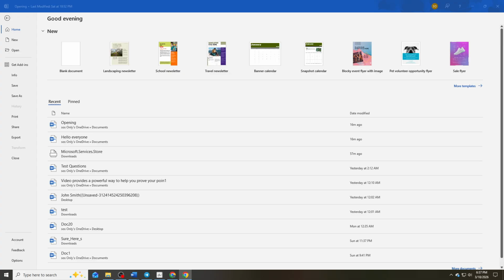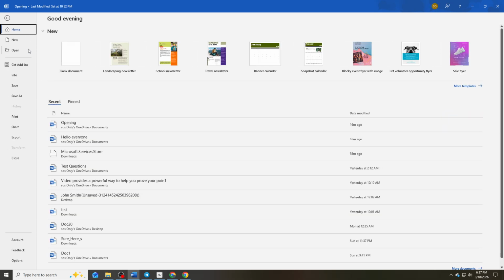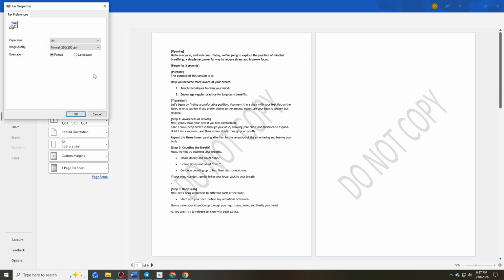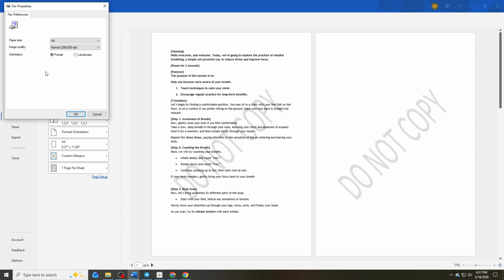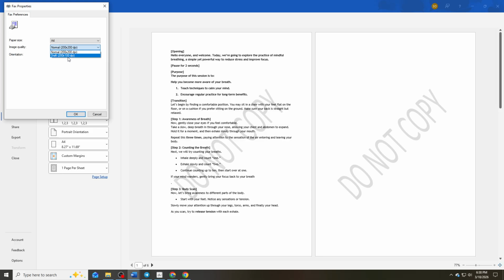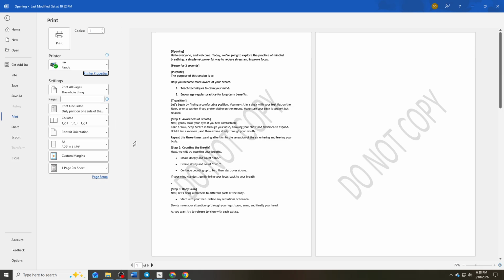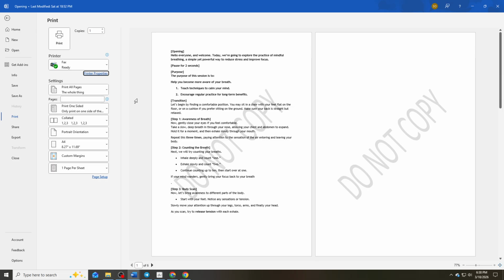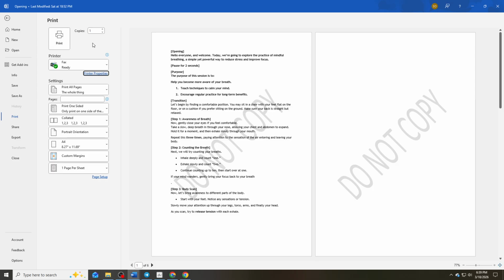How To Change The Print Quality in Microsoft Word [2026 Guide]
In this video, we'll show you how to change the print quality in Microsoft Word, making your documents look their best. Whether you're preparing a presentation, printing important reports, or simply want to enhance your everyday printing, we've got you covered. Follow along as we guide you through the simple steps to access and adjust the print settings to suit your needs.

By the end of the video, you'll be able to effortlessly change print quality settings for different projects, ensuring your prints are crisp and professional.